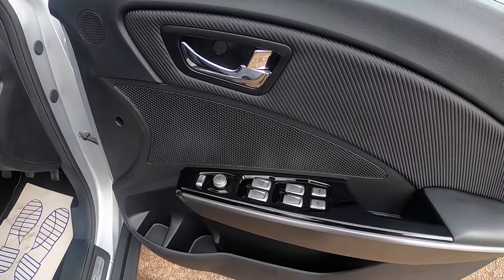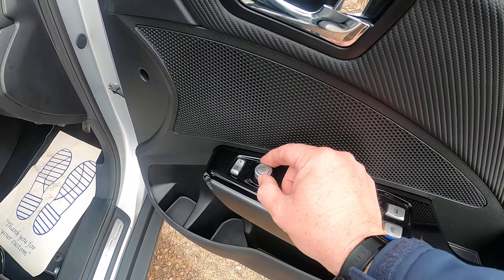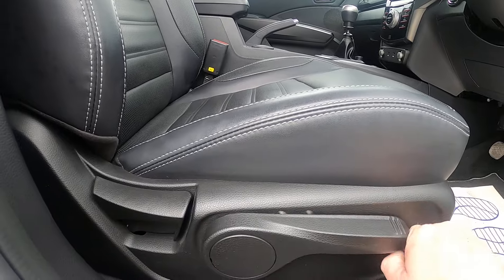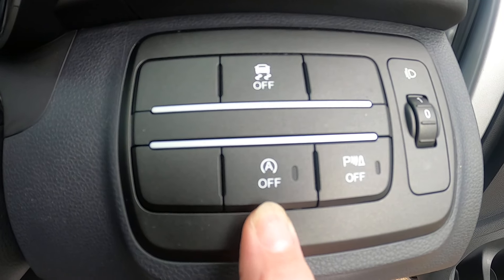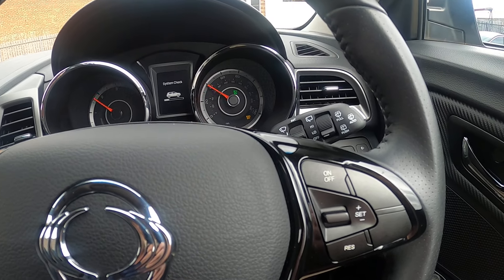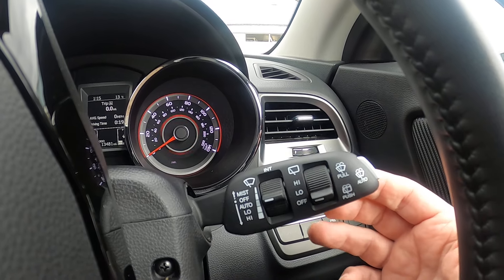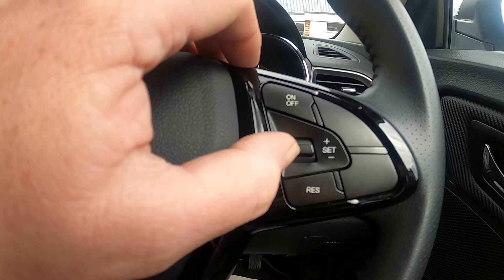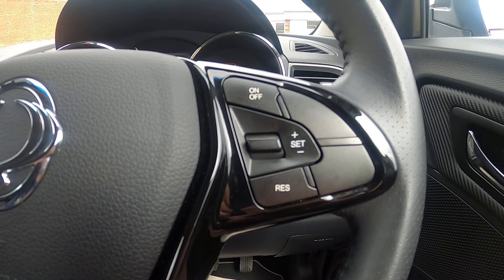Tivoli XLV 2